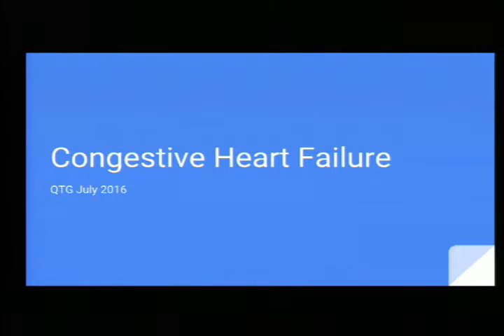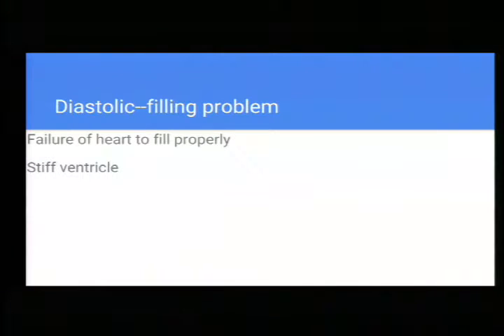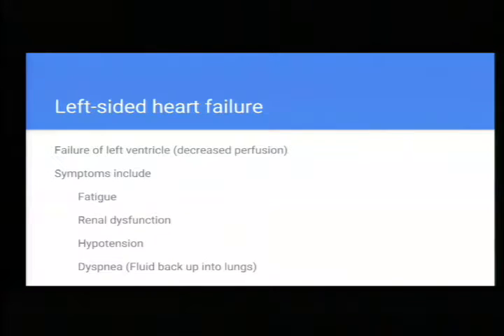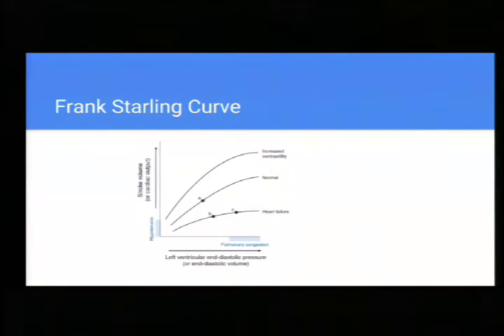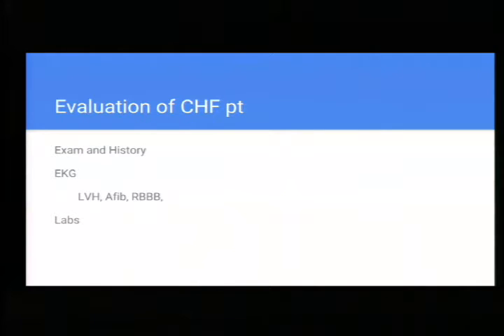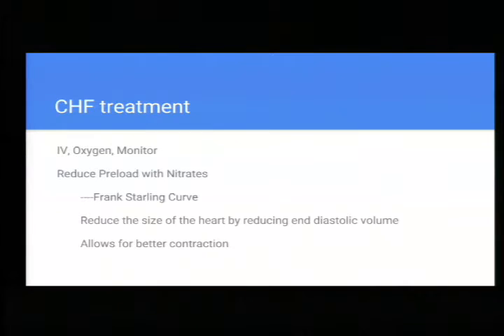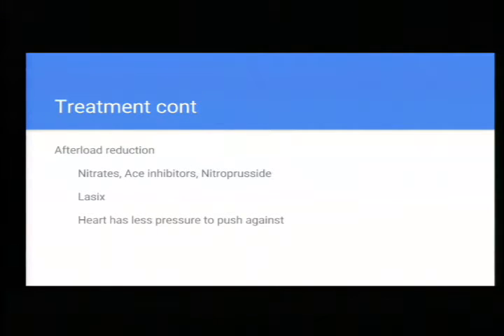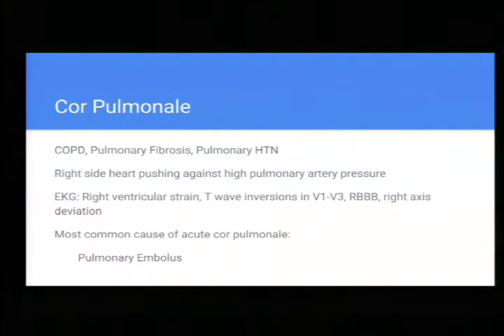QTG Congestive Heart Failure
Dr. Flugrad discusses pre-hospital management of congestive heart failure. 06/07/2016